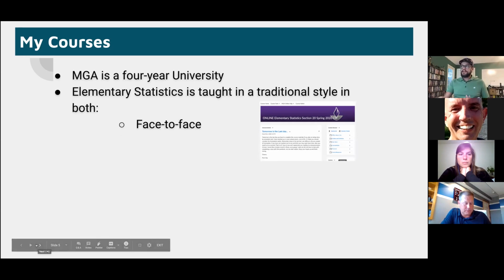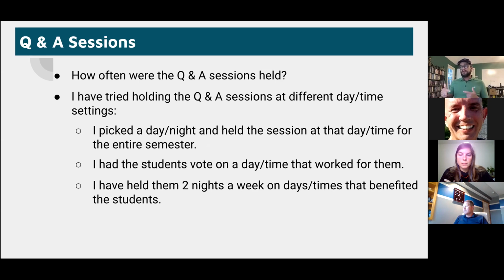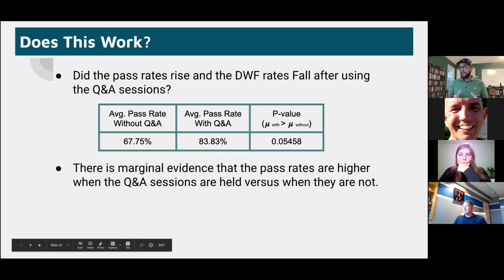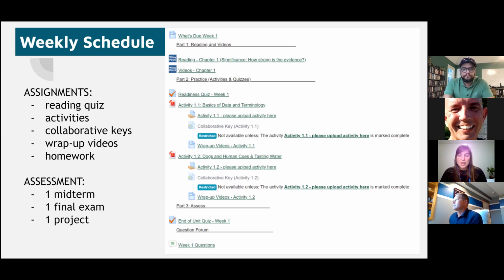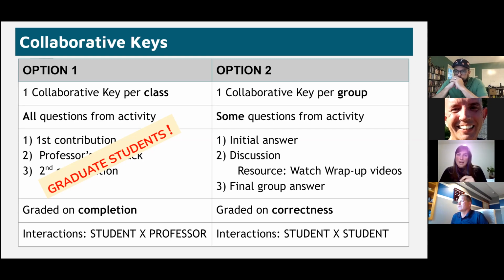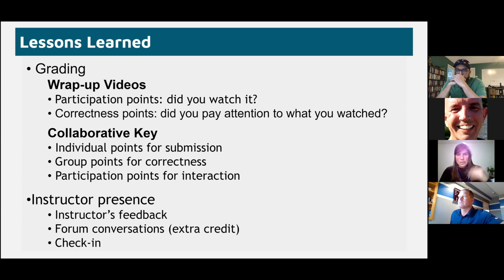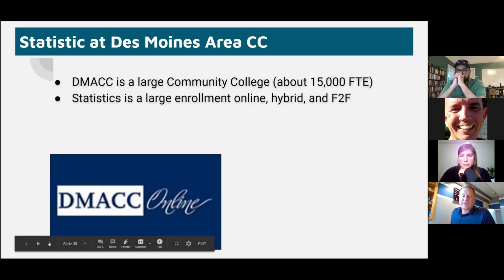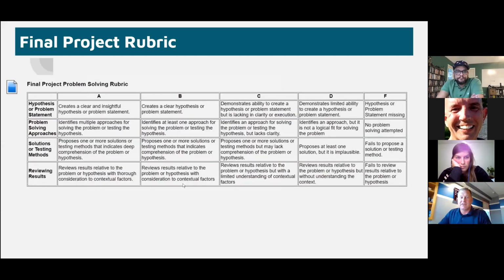Promoting Student Engagement in Online Statistics Courses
In this webinar, the presenters will share information on how to use various techniques to promote student interaction and active learning in online Introductory Statistics classes.  Participants will have the opportunity to ask questions and interact with the presenters.